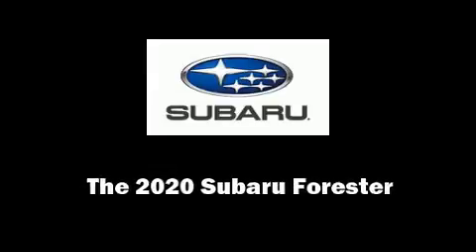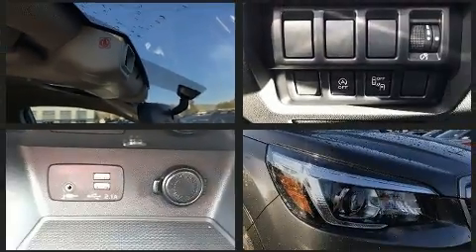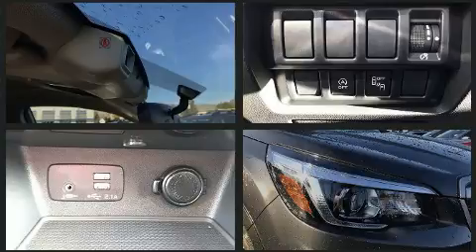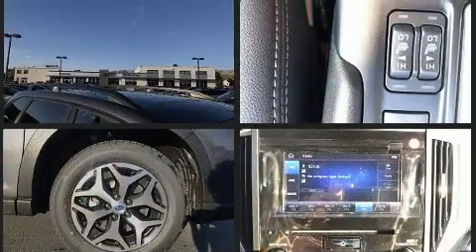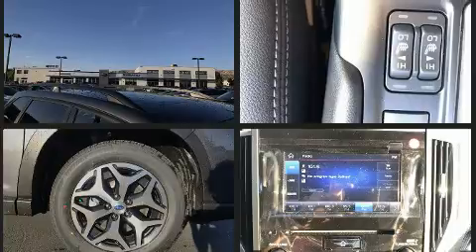2020 Subaru Forester Premium in Salt Lake City, UT 84111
Introducing the 2020 Subaru Forester. Under the hood you'll find a 4 cylinder engine with more than 170 horsepower, and for added security, dynamic Stability Control supplements the drivetrain. All wheel drive provides for safe passage, regardless of road or weather conditions. Subaru prioritized comfort and style by including: 1-touch window functionality, adjustable headrests in all seating positions, heated seats, air conditioning, power door mirrors and heated door mirrors, lane departure warning, and power windows. For drivers who enjoy the natural environment, a power moon roof allows an infusion of fresh air. You and your passengers will enjoy the stereo system, which includes a CD player with MP3 capability, steering wheel mounted audio controls, and 6 well positioned speakers. Passenger security is always assured thanks to various safety features, such as: dual front impact airbags, head curtain airbags, traction control, brake assist, a security system, an emergency communication system, and 4 wheel disc brakes with ABS. Adaptive cruise control maintains a pre set distance behind the car ahead of you, simplifying highway driving and enhancing safety. We'd also be happy to help you arrange financing for your vehicle. Stop by our dealership or give us a call for more information.